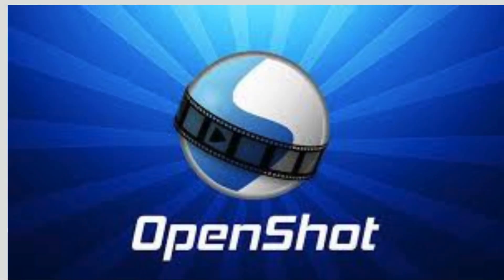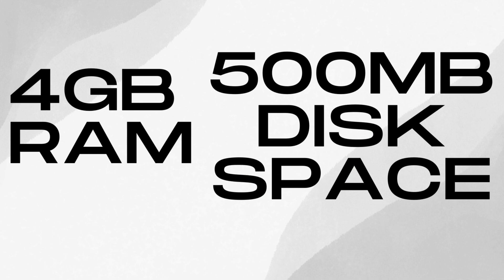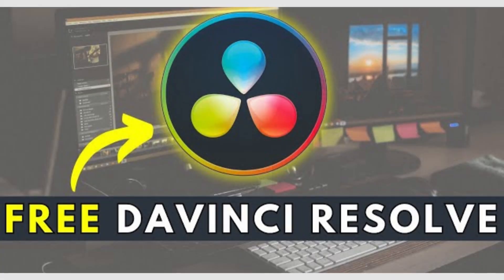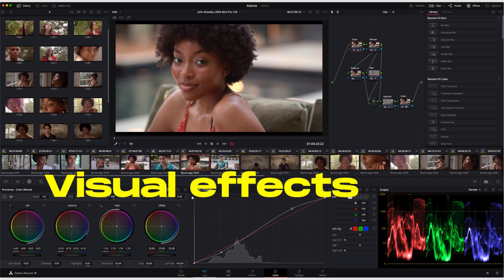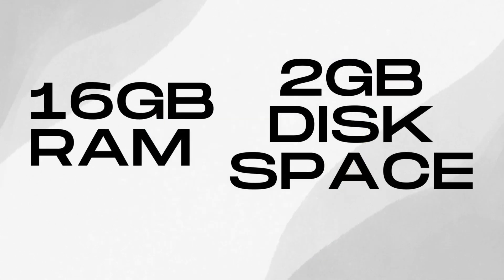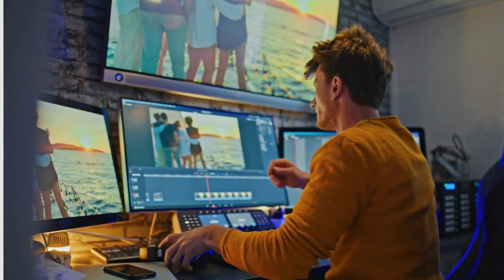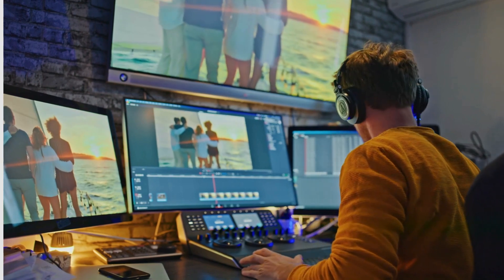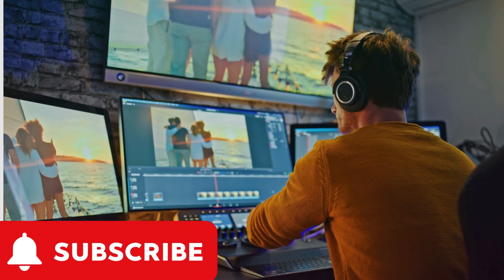Best Free Video Editing Software for Low-End PCs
"Looking to edit videos on your low-end PC without breaking the bank? Check out our top picks for the best free video editing software tailored to optimize performance on budget systems! Whether you're a beginner or a seasoned editor, these tools will help you create stunning videos without compromising on quality. Watch now and start editing like a pro!"
free video editing softwares video editor for low end pc free video editing software for pc without watermark